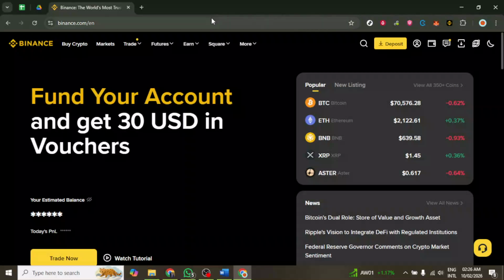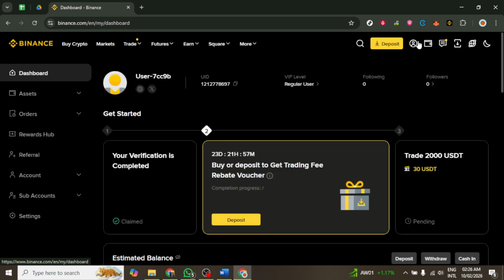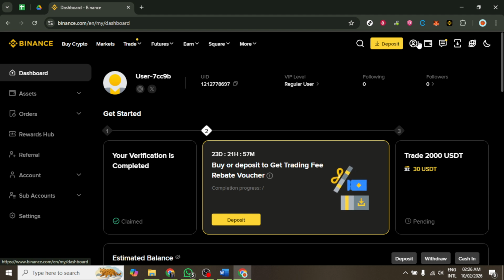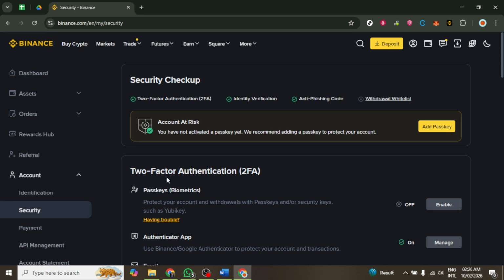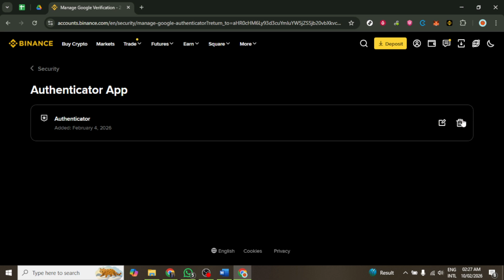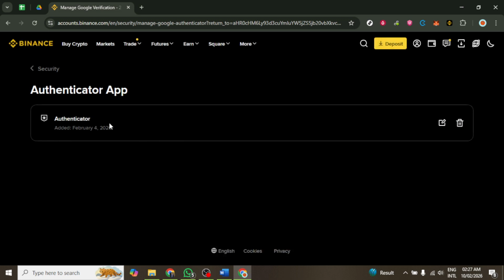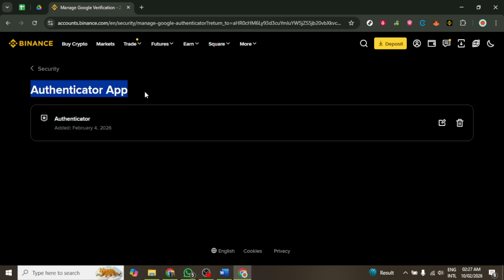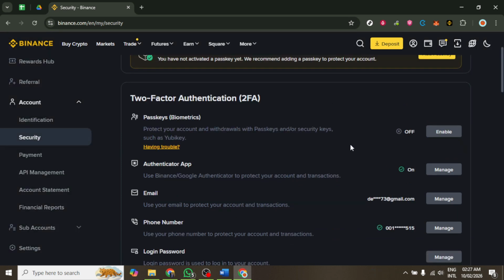How to set up Google Authenticator in Binance [FULL GUIDE]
In todays video we cover How to set up Google Authenticator in Binance